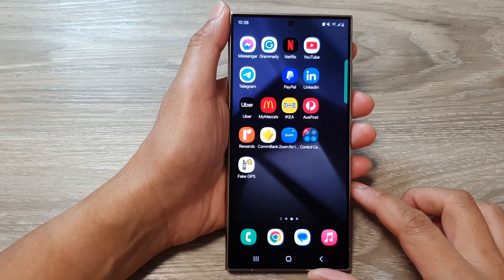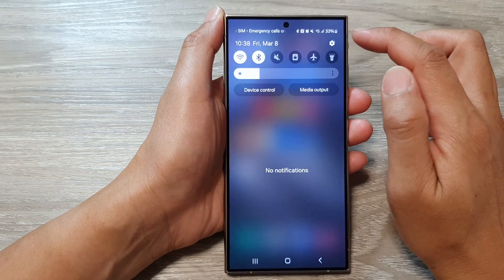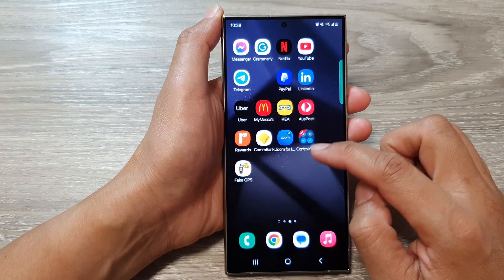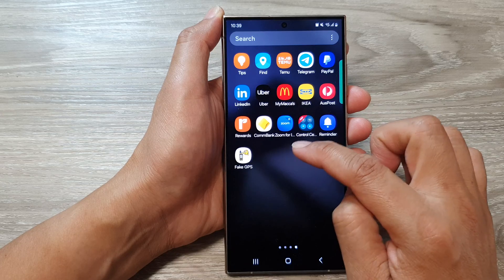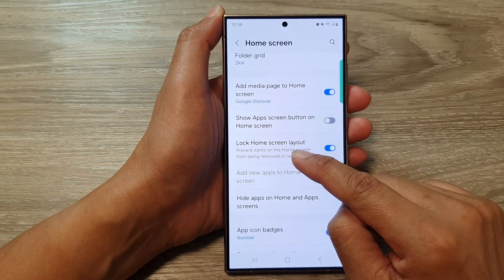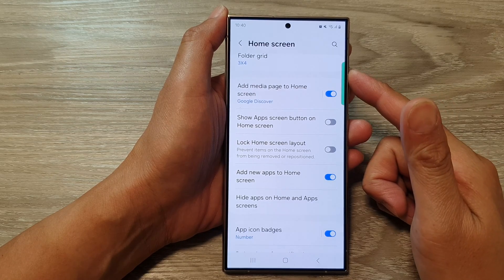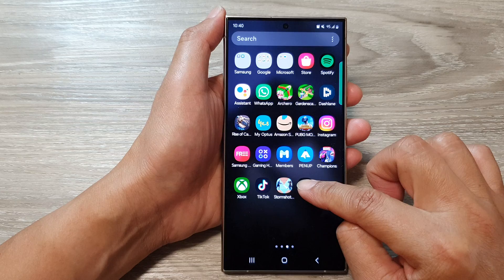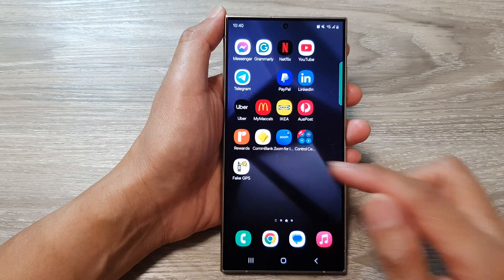Galaxy S24/S24+/Ultra: How to Fix The Issue Of Installed Apps Not Showing Their Icons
In this tutorial, we'll guide you through the steps to resolve a common issue on the Samsung Galaxy S24, S24+, and Ultra - the problem of installed apps not displaying their icons. If you've ever faced the frustration of missing app icons on your home screen, stick around as we provide a quick and effective solution to get your icons back.